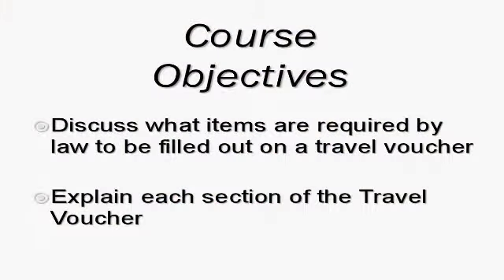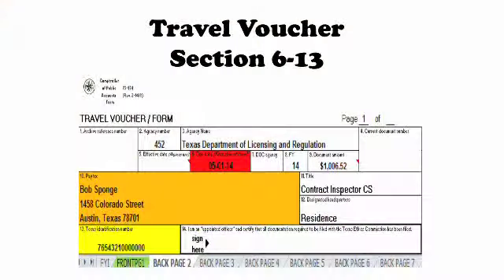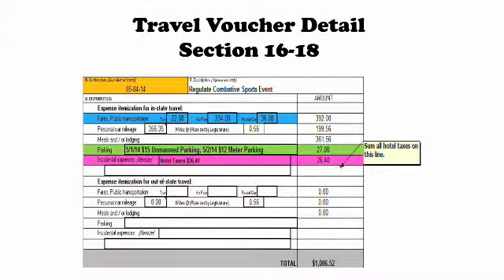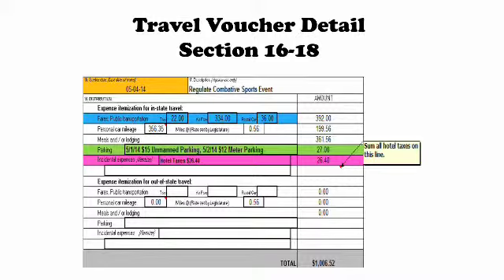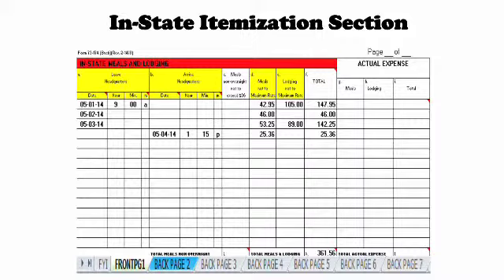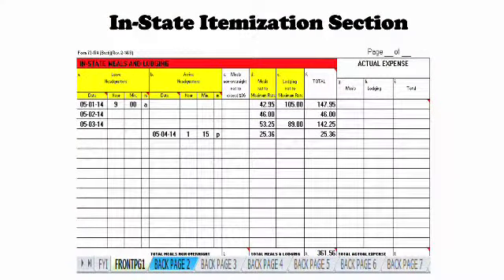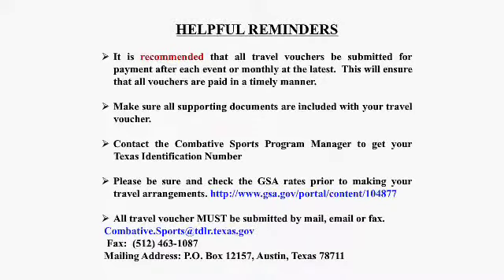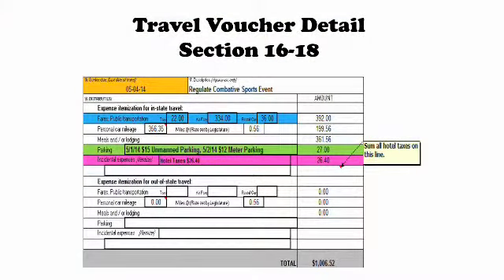Travel Voucher Completion - COMBATIVE SPORTS CONTRACT INSPECTOR SEMINAR VIDEOS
The Texas Department of Licensing and Regulation now offers online training for Contract Inspectors who are an essential part of the Texas Combative Sports Team. If you are interested in an opportunity to work as in inspector at a boxing and mixed martial arts event, the department encourages you to watch the videos below and then contact the combative sports program at .